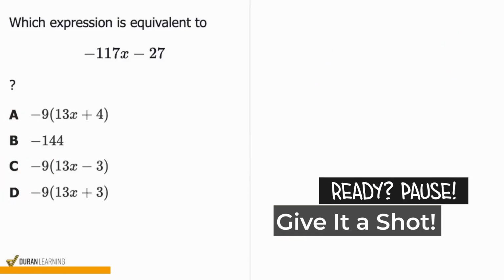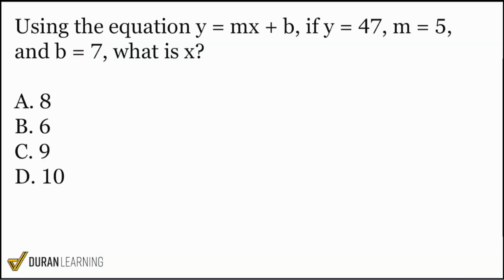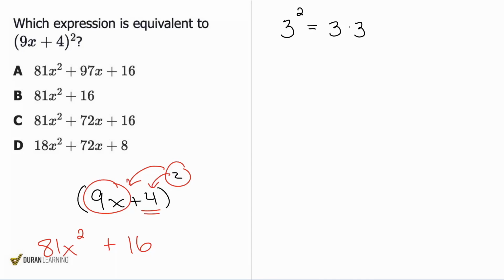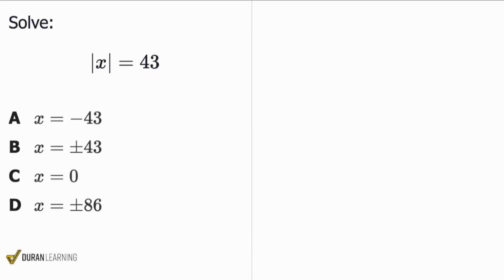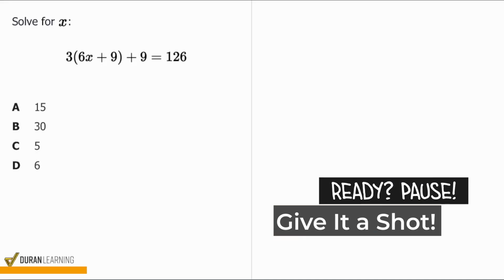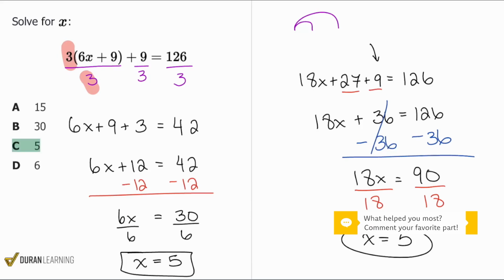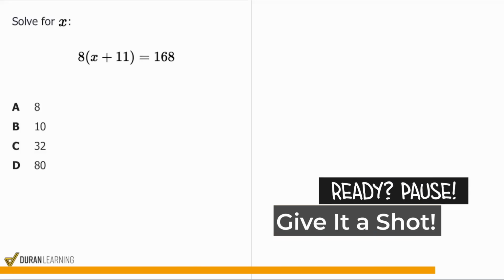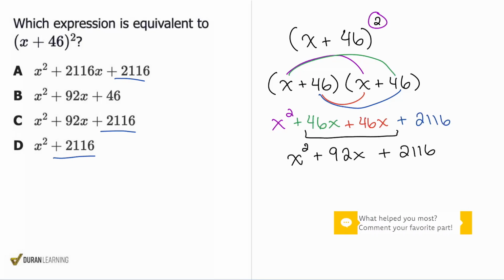FTCE General Knowledge Math Practice Test | Competency 3: Algebraic Thinking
Time to find out exactly where you stand. This is a 10-question practice test for FTCE General Knowledge Math — Competency 3: Knowledge of Algebraic Thinking and the Coordinate Plane. No tutorials, no hand-holding — just you, the problems, and an honest score at the end.

Pause the video before each solution and work the problem yourself. That's the only way to know if you're actually ready.

📋 PROBLEMS & TIMESTAMPS:
0:00 — Problem 1: Factoring to find equivalent expressions
2:31 — Problem 2: Solving a one-step linear equation
4:26 — Problem 3: Solving for x using slope-intercept form (y = mx + b)
7:27 — Problem 4: Expanding a binomial squared (9x + 4)²
12:57 — Problem 5: Solving an absolute value equation
15:50 — Problem 6: Expanding a binomial squared (x − 21)²
18:12 — Problem 7: Solving a multi-step equation with distribution
22:54 — Problem 8: Solving a two-step equation with distribution
27:12 — Problem 9: Solving a two-step equation with distribution
30:07 — Problem 10: Expanding a binomial squared (x + 46)²

📊 SCORE YOURSELF:
If you got 9–10 correct → You're solid on Competency 3. Keep it up.
If you got 6–8 correct → Review the specific problem types you missed and drill those skills.